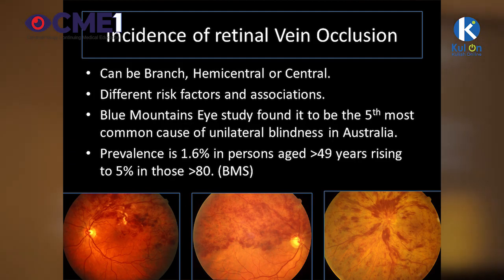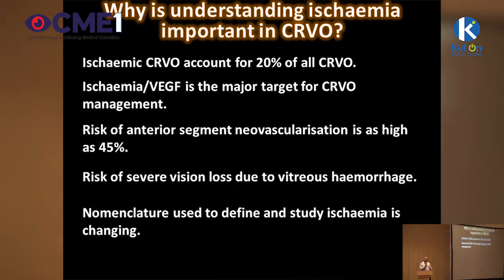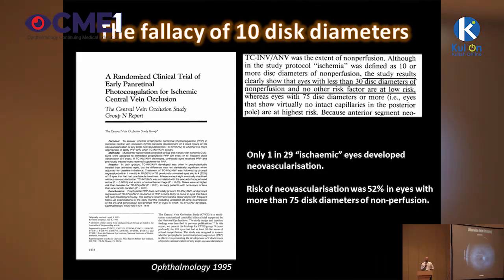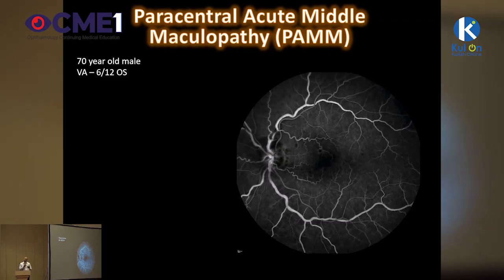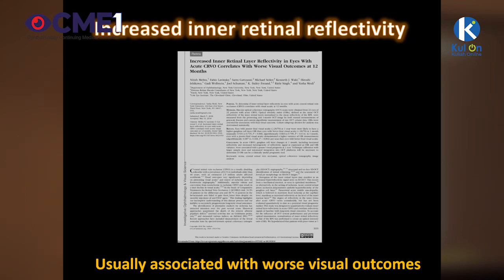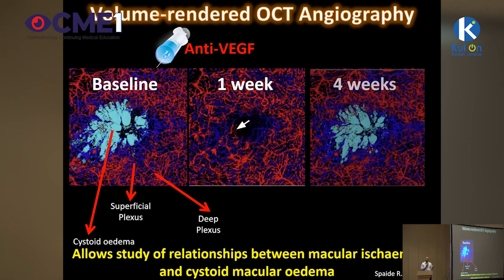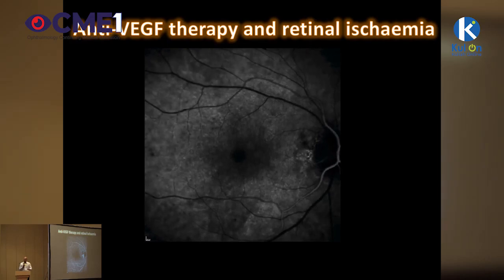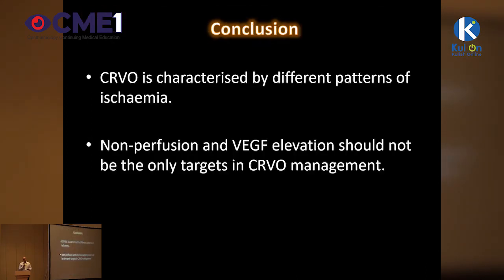CME Malang 2019, Materi 5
Plenary Lecture, Retinal Vascular Occlusion as an Important and Treatable Ocular Emergency, Chandrakumar Balaratnasingam, MD, Ph.D